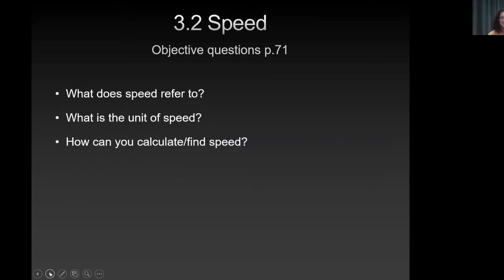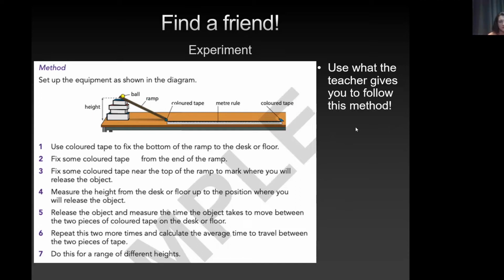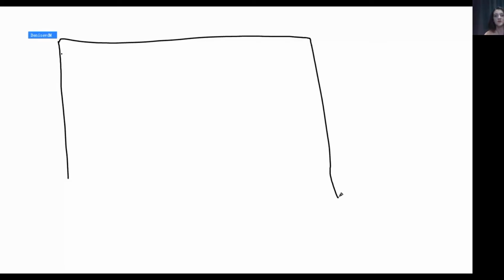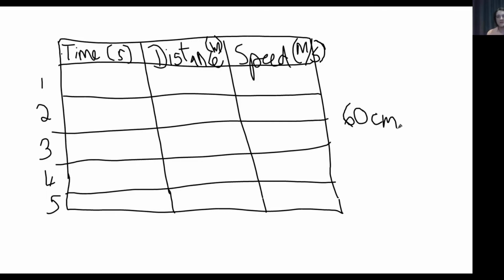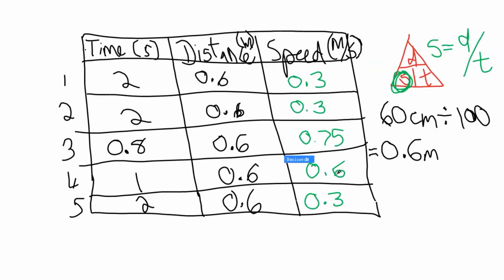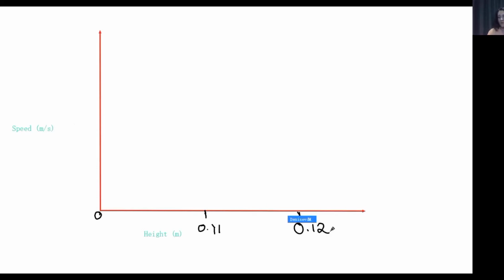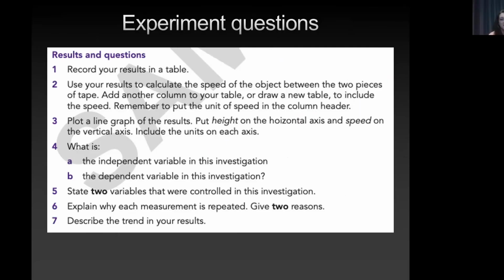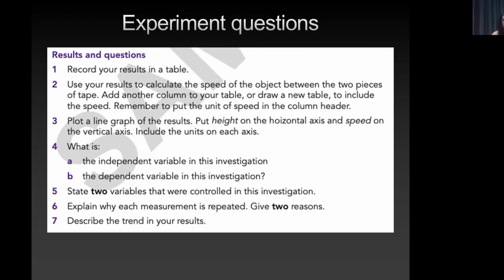IGCSE Physics: Speed practical pt 3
This basic knowledge help us to think about the very basic things which can be affected in speed BEFORE we continue to the more challenging side of speed, motion, and momentum.
Questions discussed:
1. What do we need to find speed ourselves?
2. What steps do we follow for speed practicals?
3. How can we calculate/find speed?